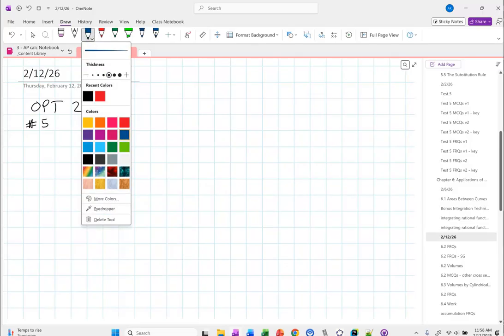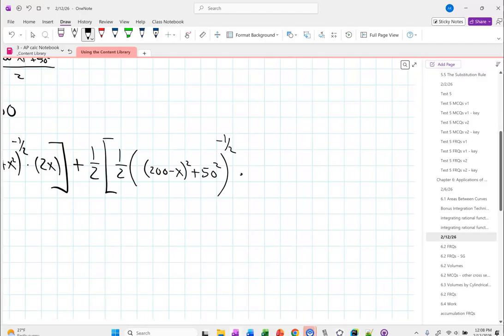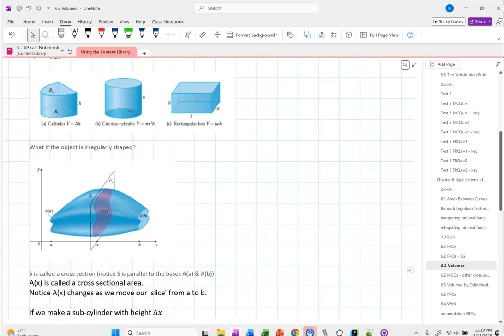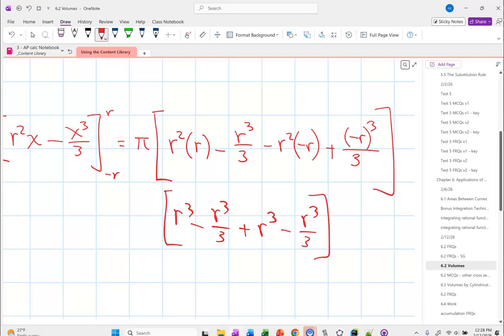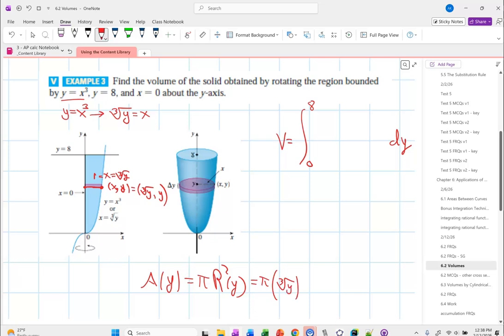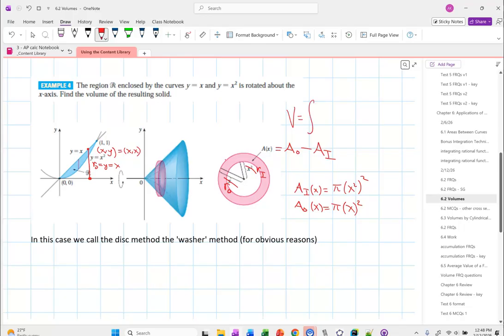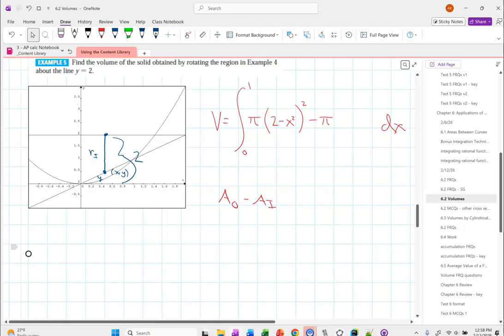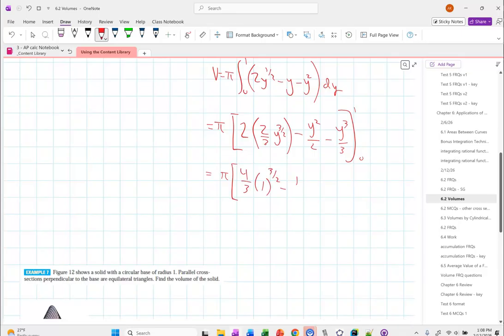2/12/26 ap calc - 3rd hour